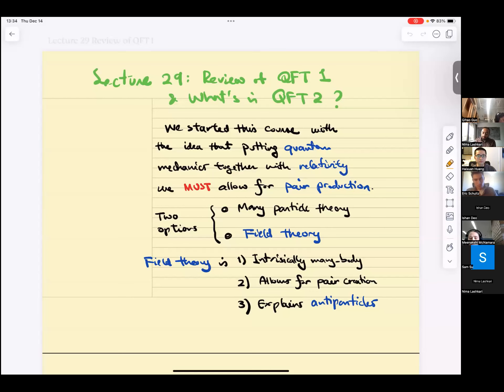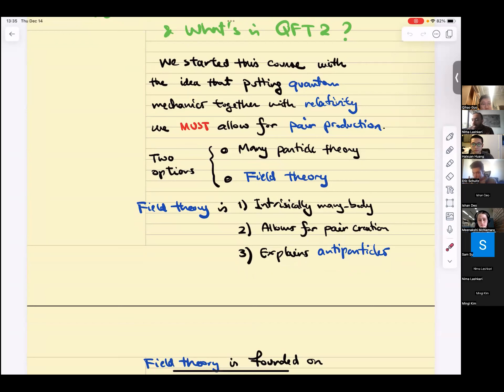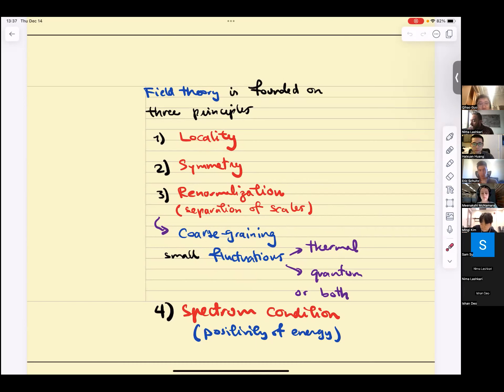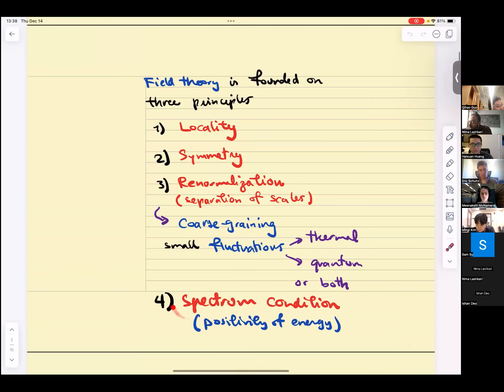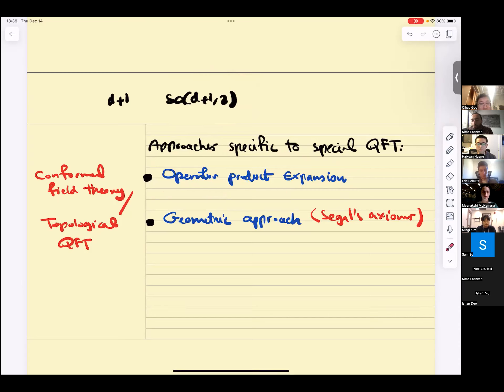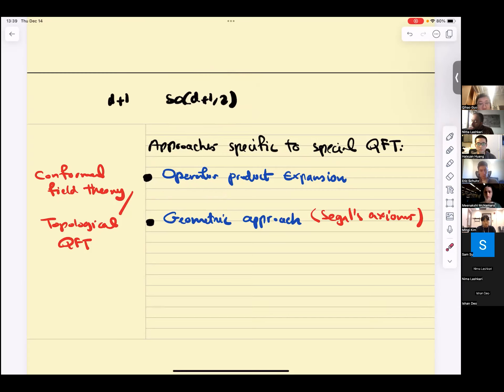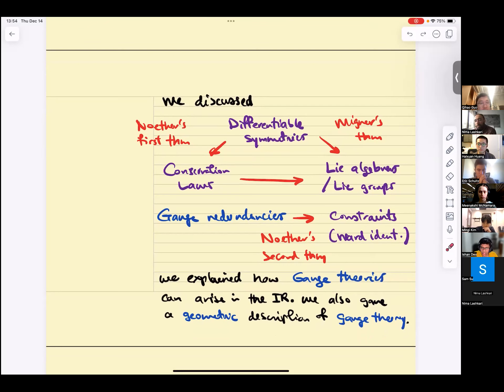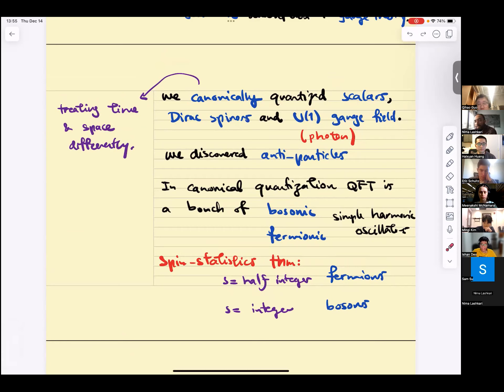Lecture 29: Review of the course QFT I